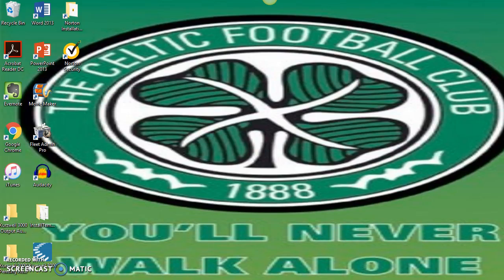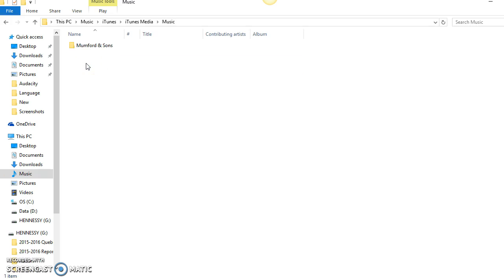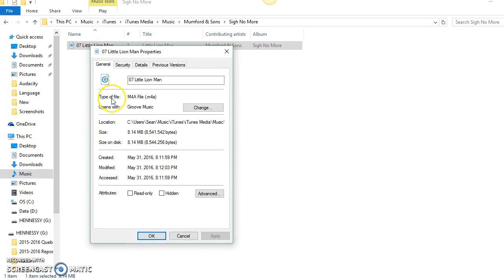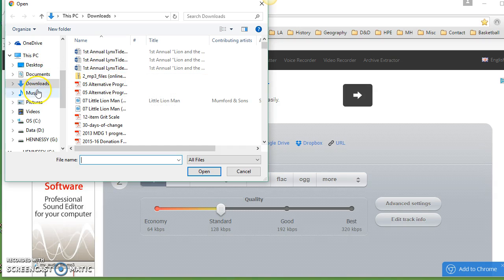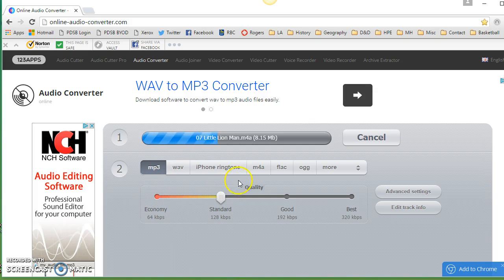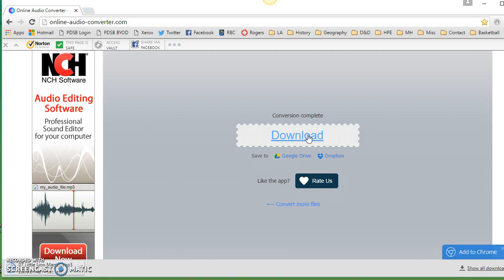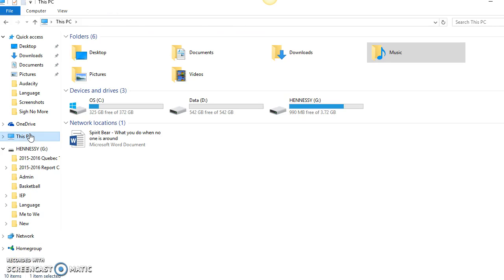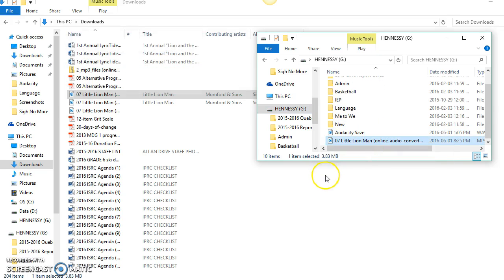Reformatting an Audio file Using Online Audio Converter